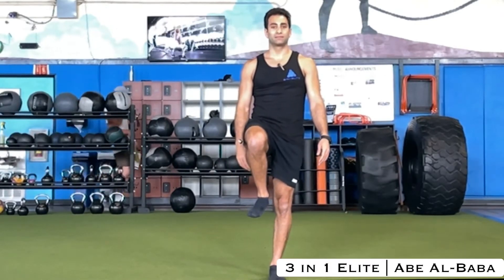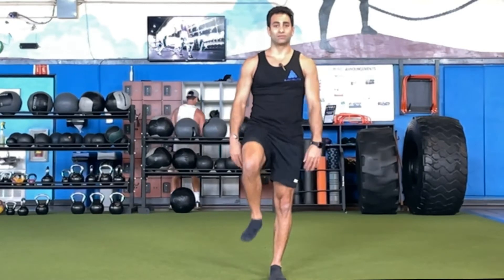Single Leg Balance (eyes open) TYP TEST | 3 in 1 Elite Fitness App